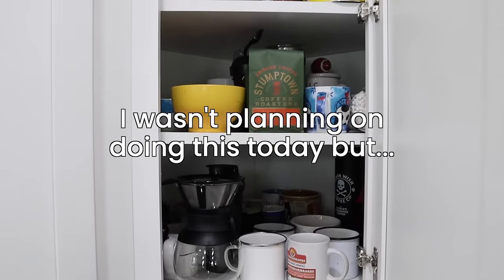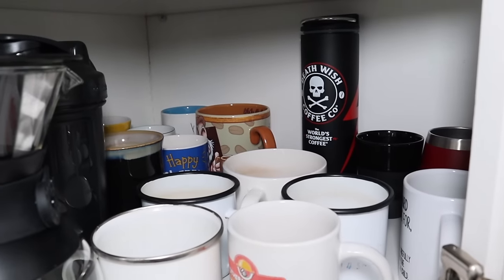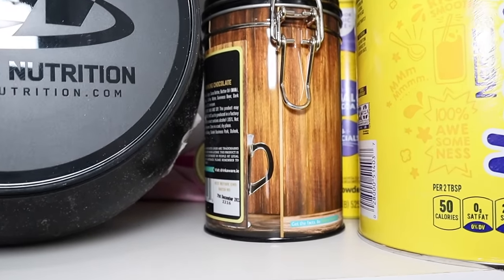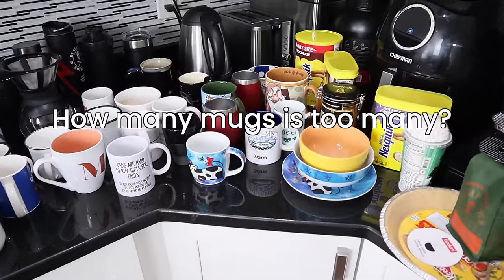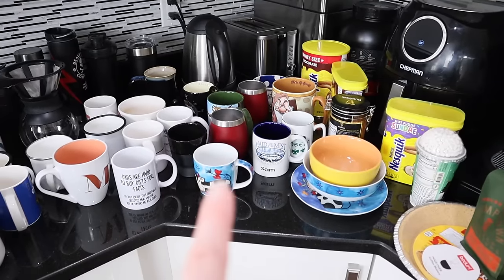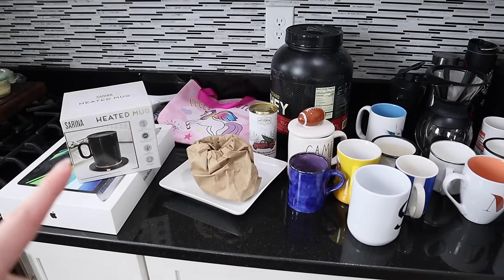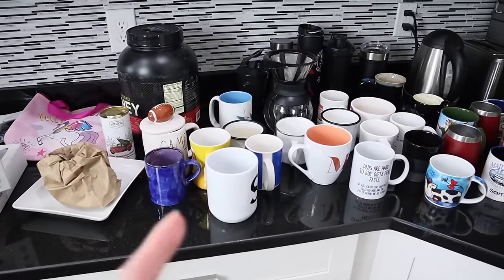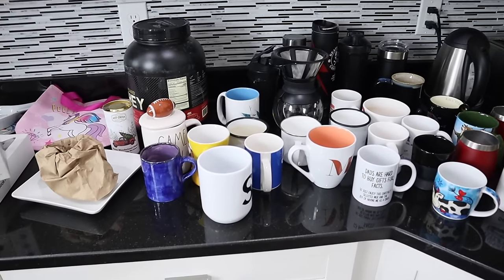☘️ This Kitchen Cupboard Is Driving Me CRAZY 🤪 Whole House Declutter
I kicked off the kitchen declutter by tackling this corner cupboard. It's where my husband keeps his coffee mugs and it was driving me bananas. So on a whim, I pulled everything out.